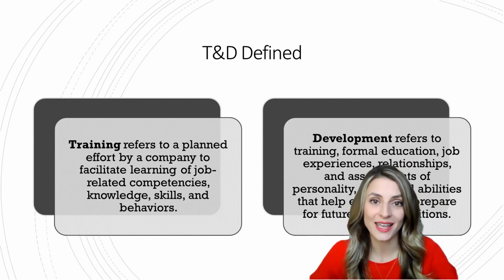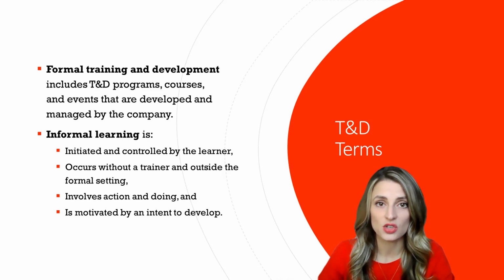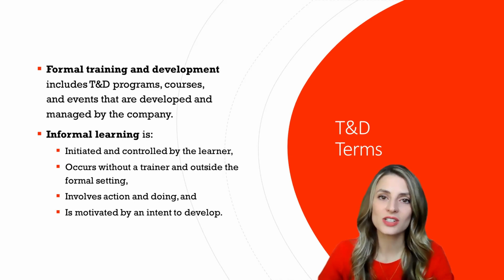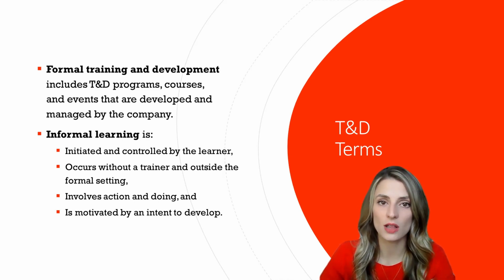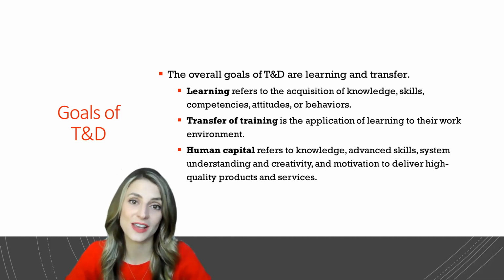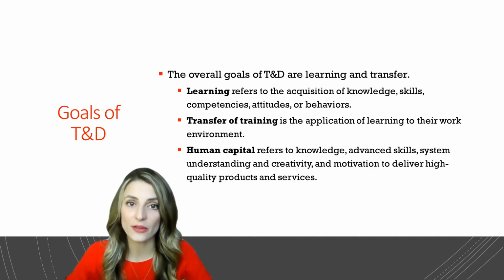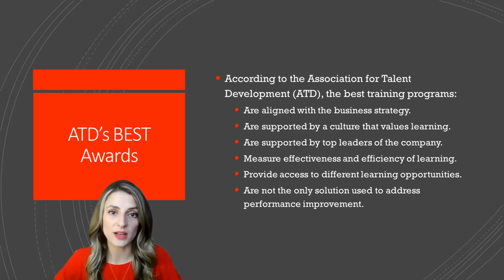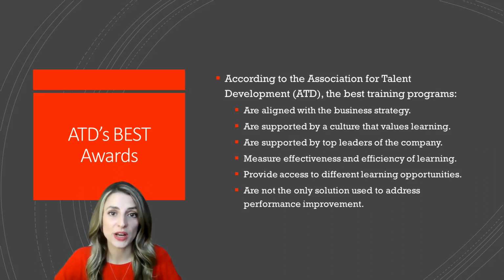Training & Development - Lecture 1 - T&D Defined